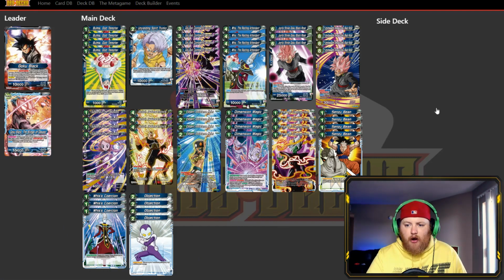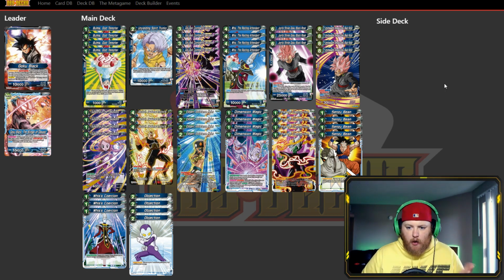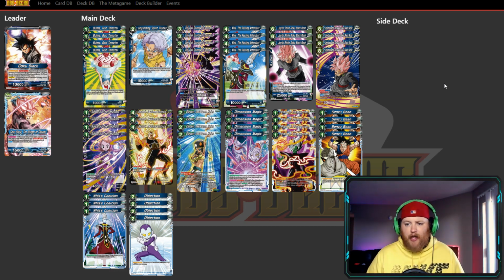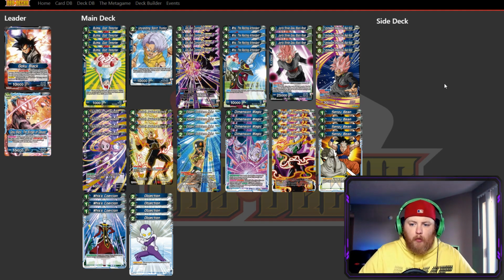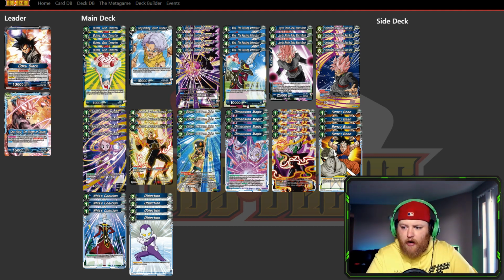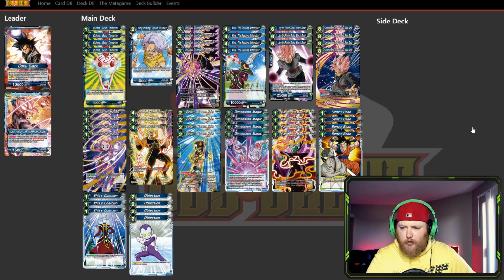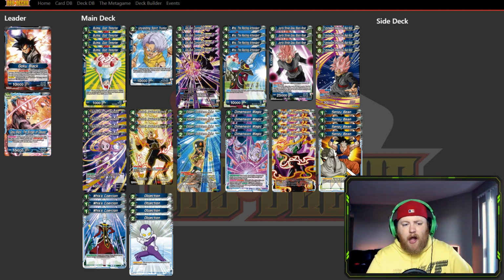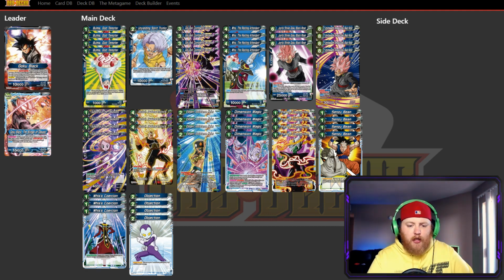Anniversary box: Goku Black Energy Destruction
Whats up guys today we continue to look over the Anniversary Box with Goku Black